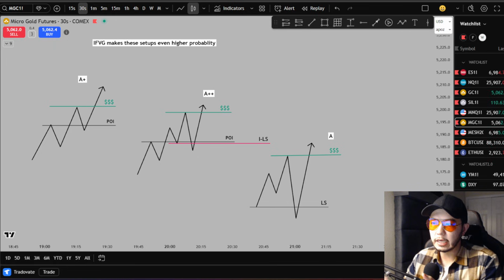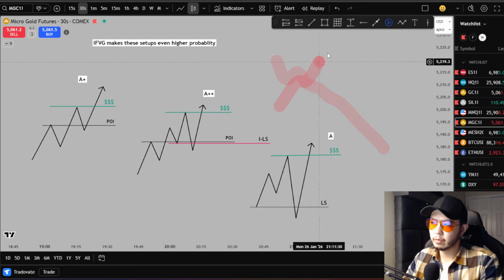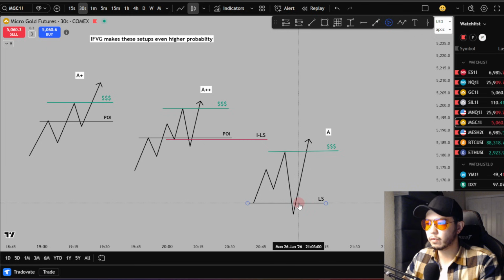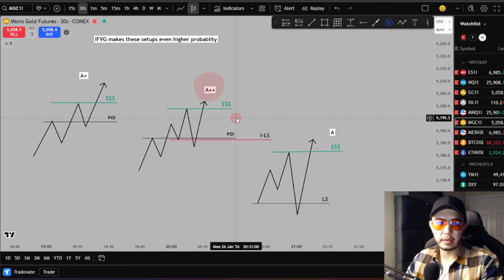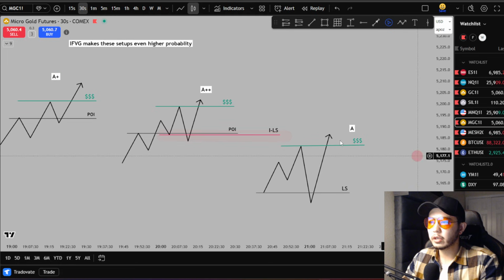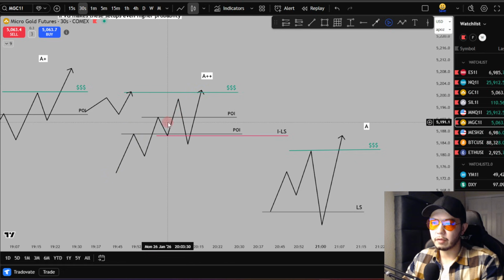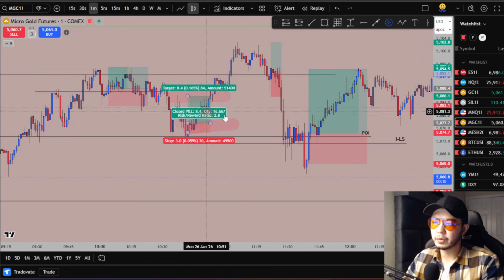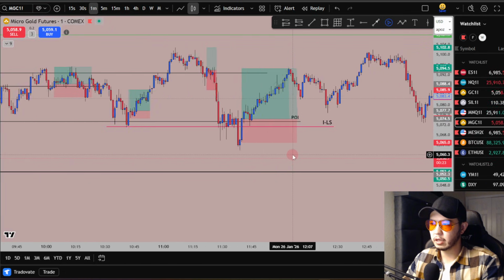How to See High-Probability Trading Setups (No Guessing)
I hope this channel helps lots of people.
- Ali Qurbani -